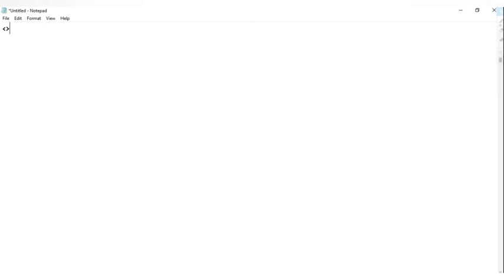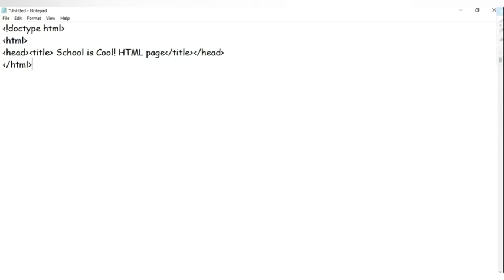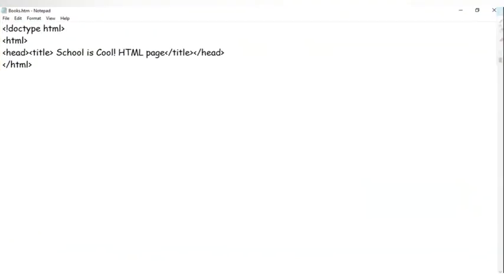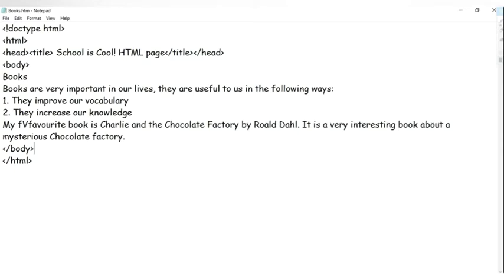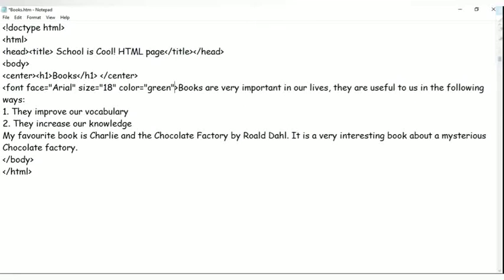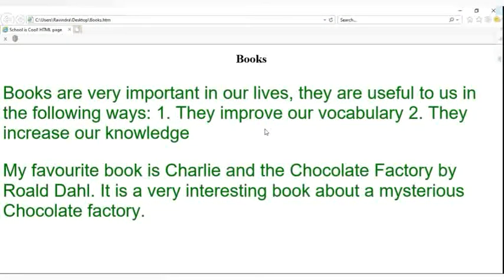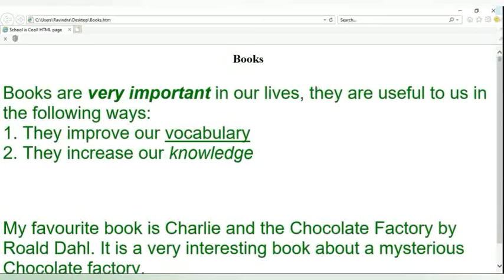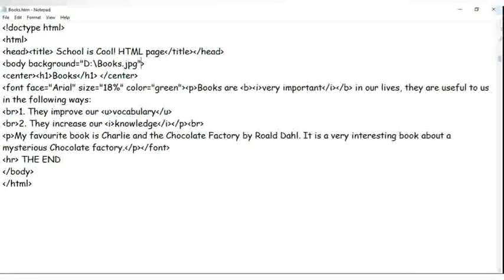Learn Basic HTML Within 30 Minutes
In this video, Param explains how to create a basic HTML page using some COOL tags. This will enable you to create your own HTML page in less than 30 minutes. In a later video, we will discuss about more features of HTML.